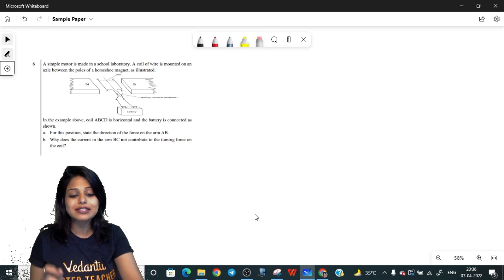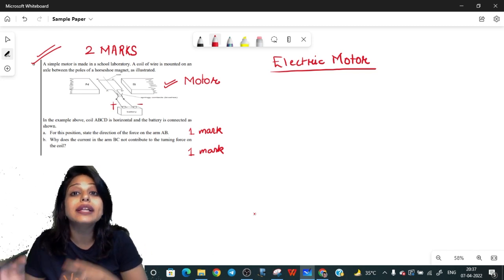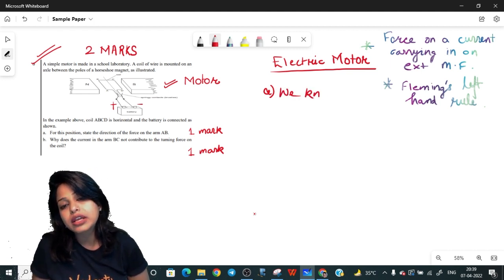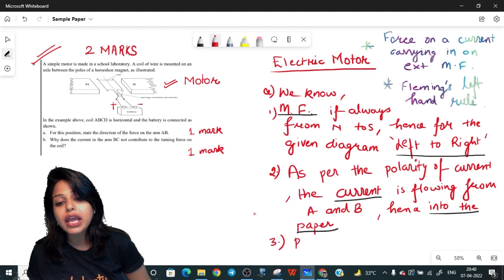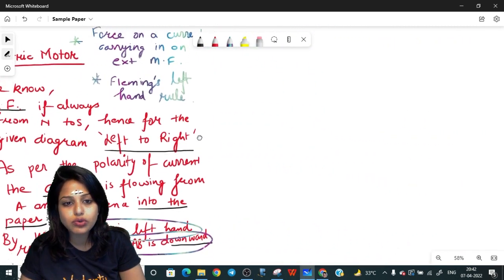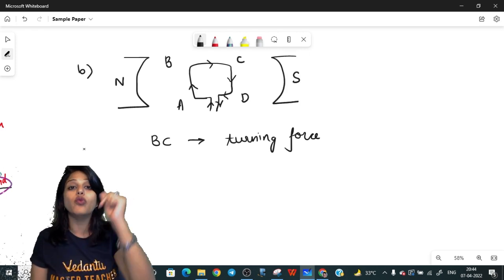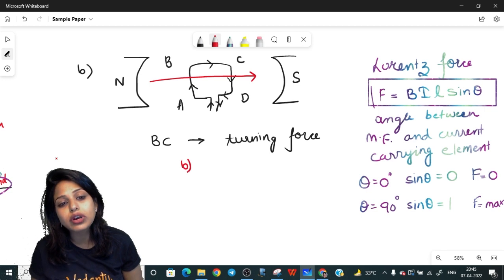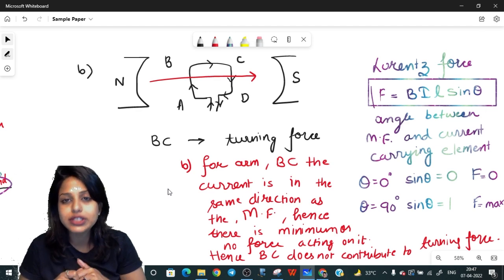CBSE Class 10 Sample Paper Solved Questions For Physics 🧐| Bhawna Mam | Vedantu 9 and 10 English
CBSE Class 10 Sample Paper Solved Questions For Physics 🧐| Bhawna Mam | Vedantu 9 and 10 English. Are you all worried about How to practice sample paper solved questions for the class 10 physics Exam? So, Today Bhawna Mam will take you to CBSE Class 10 Sample Paper 2022  with Detailed Solutions and Discussion. This session will help you to score 100% marks in Class 10 Physics by taking CBSE Class 10 Sample Paper Solved Questions For Physics 🧐. 💡 We are sure this session will be more helpful for class 10 students. To score good marks in your CBSE Class 10 Physics, this video session is really helpful for the students.

1️⃣ My name is _______________.
2️⃣ I am in_________ grade and I want to join the family of _________.
3️⃣ And I am texting after watching ______________sir's/ma'am's session.

➡️🔥 Vedantu's Promise of the Decade!

📌 Topics Covered In this Session:
✦ Class 10 Physics Sample Paper Solved Questions
✦ Class 10 Physics Sample Paper For Term 2
✦ CBSE Class 10 Physics Sample Paper
✦ Class 10th Physics Sample Paper 2022 Solutions
✦ Class 10 Physics  Sample Paper Solved
✦ Class 10 Physics Term 2 Sample Paper 2021-22
✦ CBSE Class 10 Sample Paper Term 2 Physics
✦ CBSE Class 10 Sample Paper Solution
✦ Class 10 Sample Paper Solved Questions
✦ NCERT Solutions for Class 10 Physics
✦ CBSE Board Exam preparation 2022

🎯Hope You All Gain Knowledge from Today's Session CBSE Class 10 Sample Paper Solved Questions For Physics 🧐| Bhawna Mam | Vedantu 9 and 10 English.

▶️ 🔗For any questions related to YT sessions/ Course specific concerns - ✍️Write to us at . While dropping your msg. do not forget to leave the concerned Grade, channel name, MT name / Relevant YT Link for specific queries. And, we will get back to you.